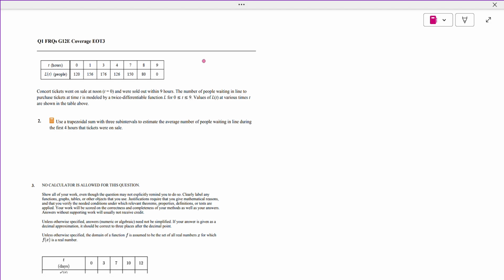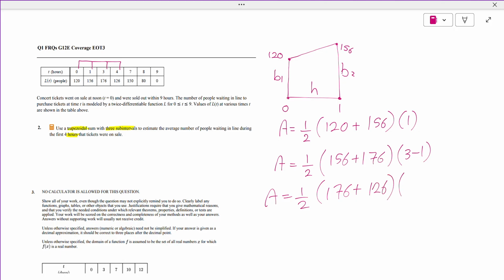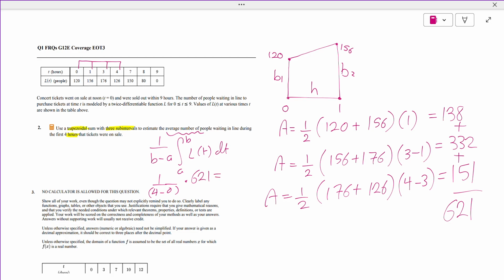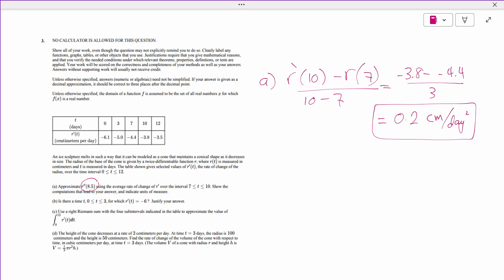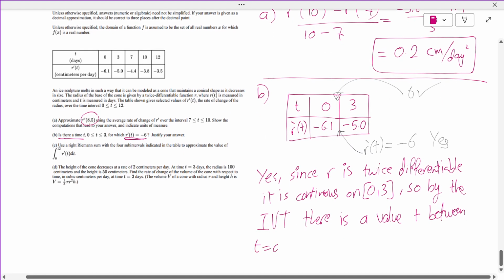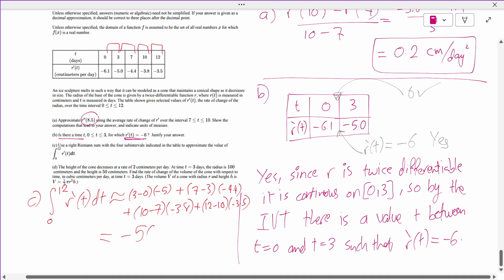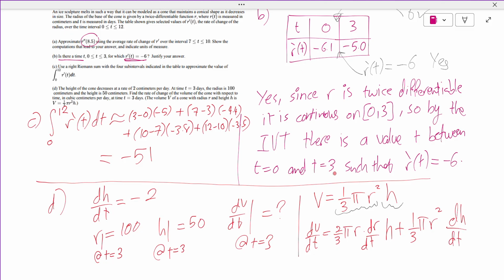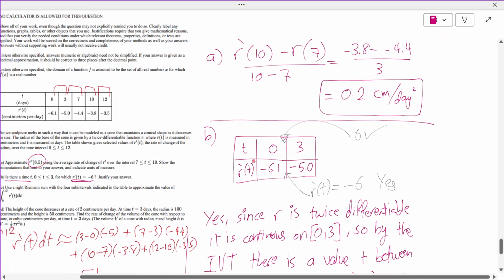G12E EOT3 Q1-2 to 1-3 FRQs Coverage - Calculus AB/BC